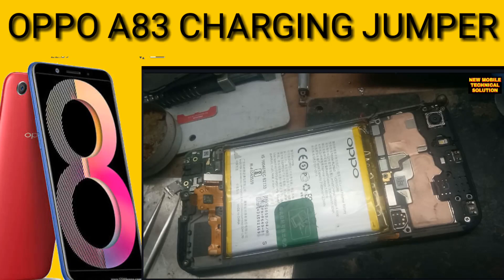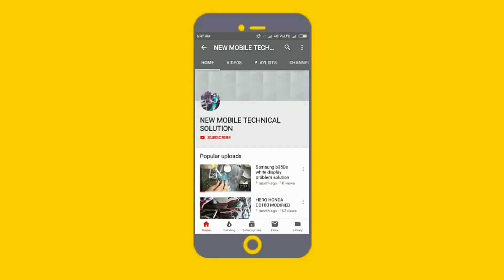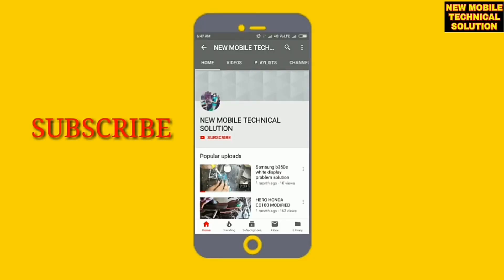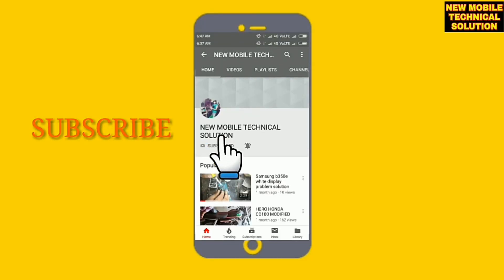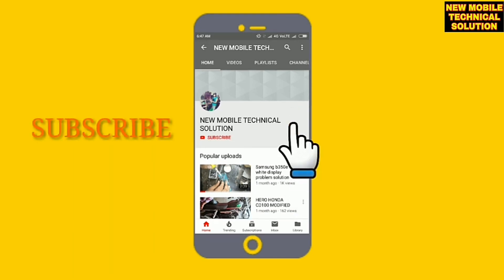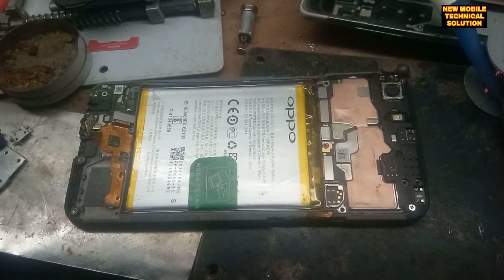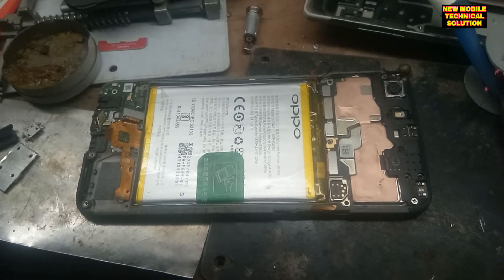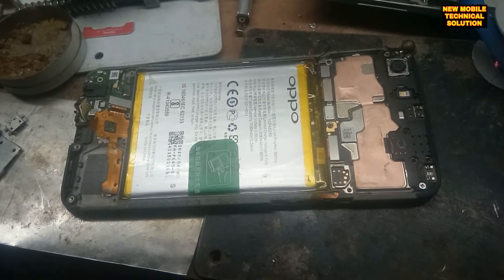Oppo a83 charging jumper problem solution 100% working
My channel
BINA OCA MACHINE FOLDER KESA BANAYA